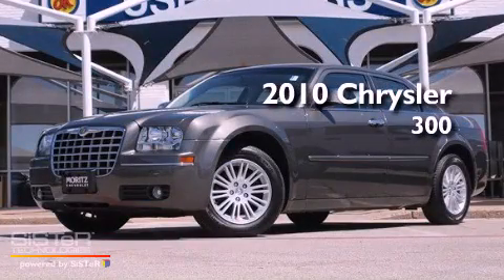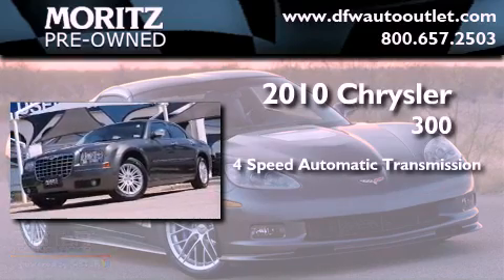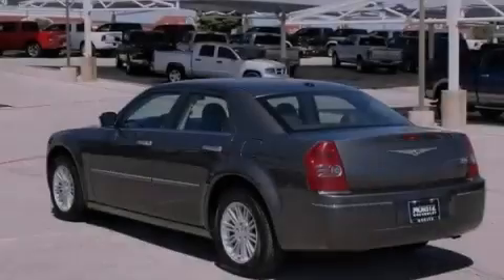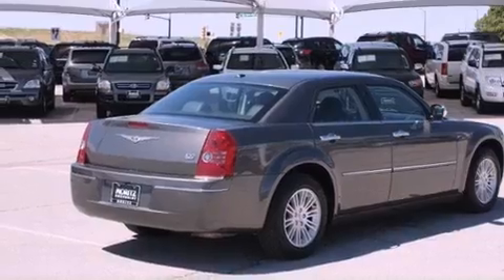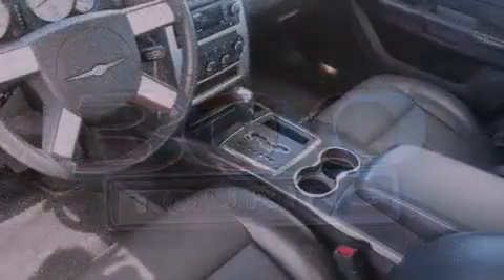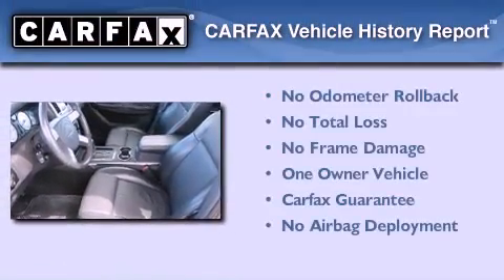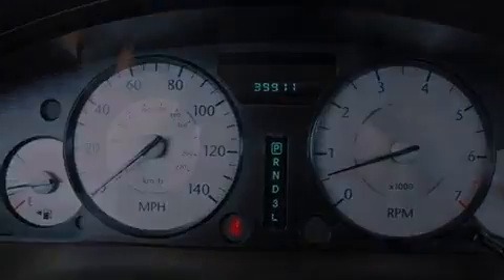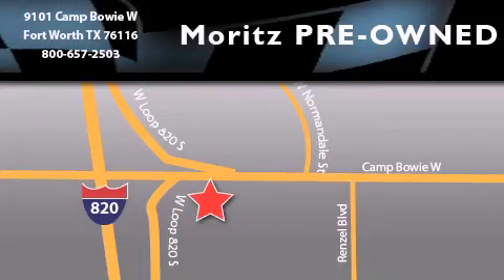2010 Chrysler 300 Dallas TX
Year : 2010

 Make : Chrysler

 Model : 300

 Engine : Gas V6 3.5L/215

 Trans . : Automatic

 Exterior : GRAY

 Miles : 39,907

 Interior : Black

 9101 Camp Bowie

 2010 Chrysler 300 Fort Worth TX